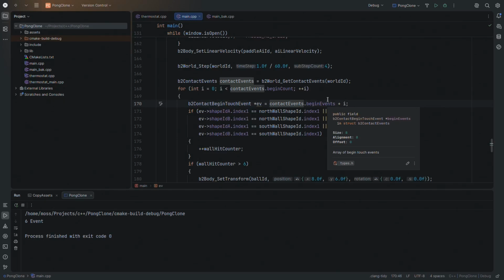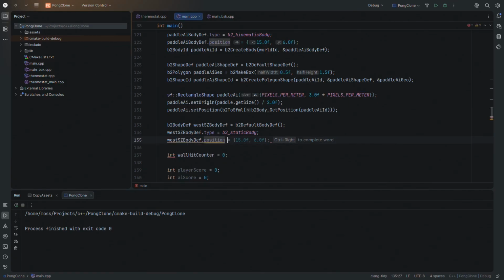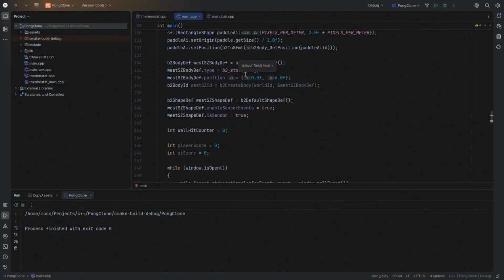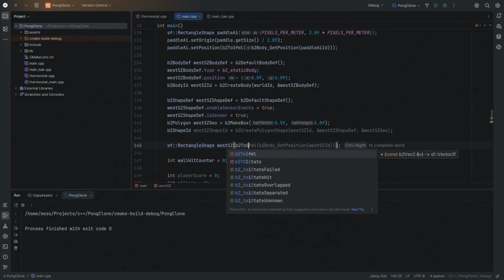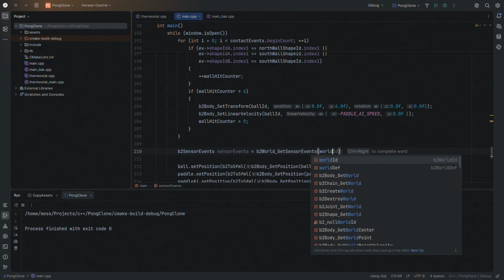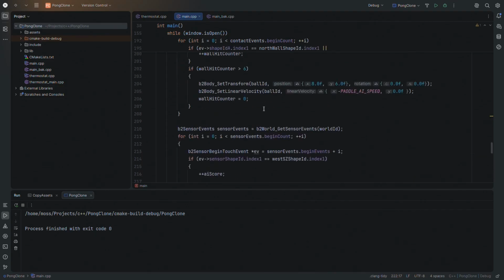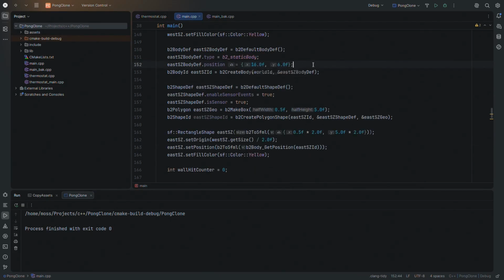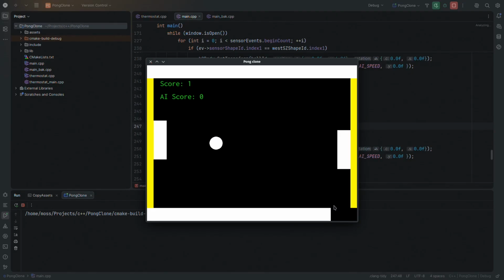13 SFML + Box2D Handling Sensor Events